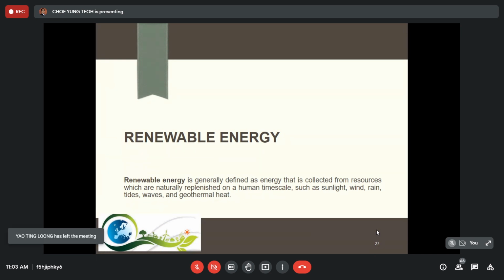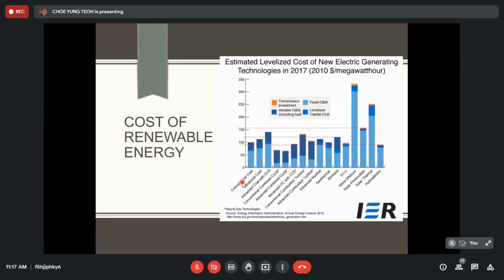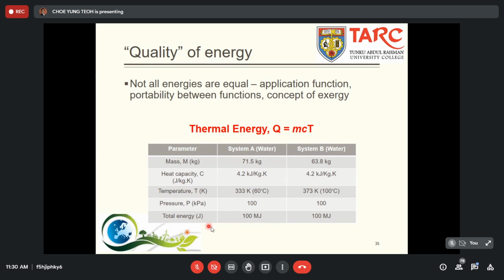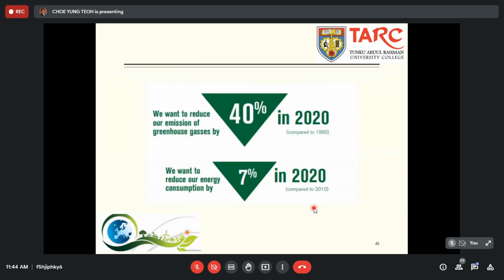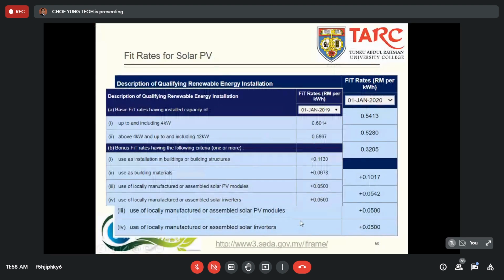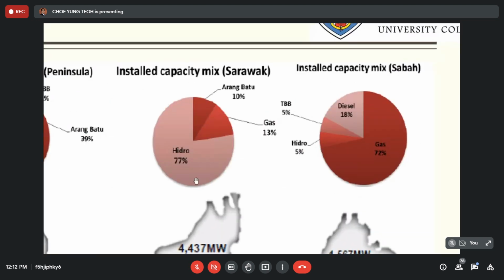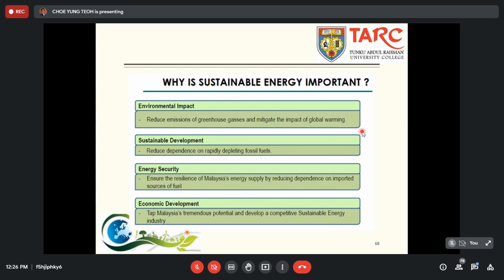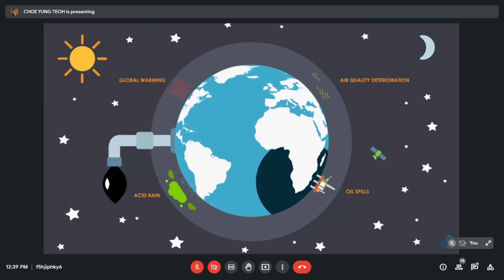Renewable Energy Lecturer Recording 3